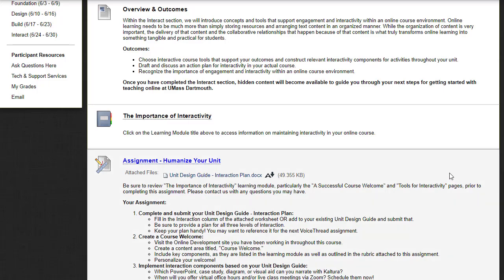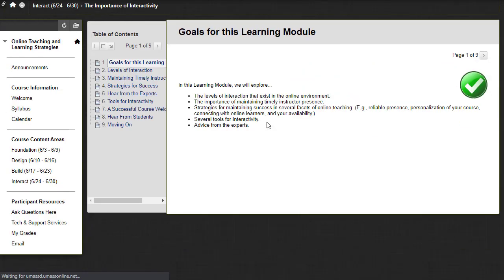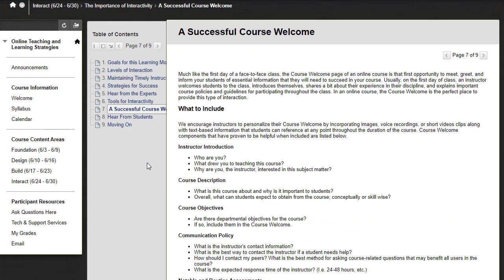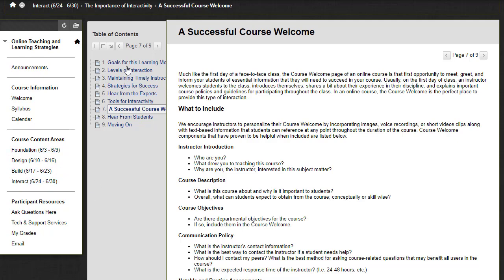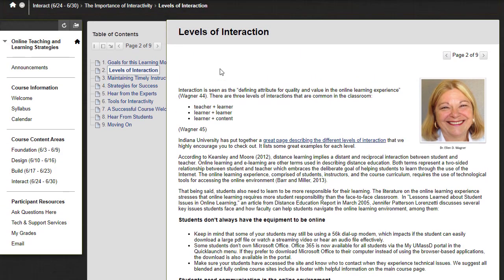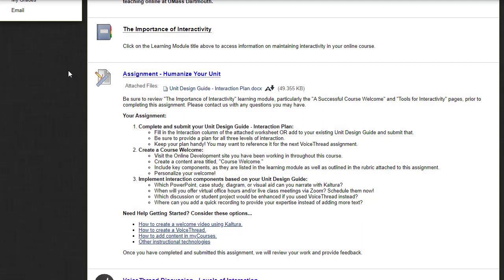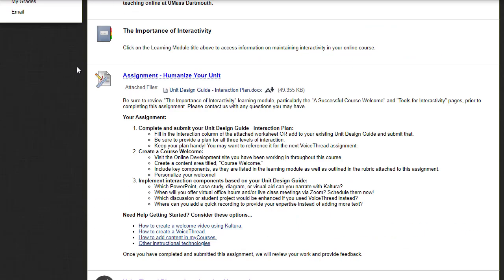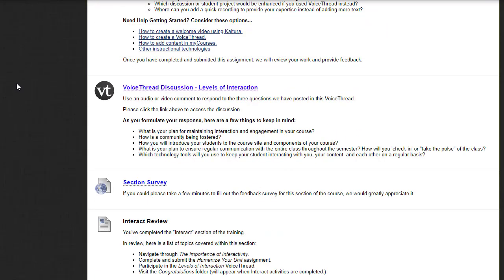Welcome to Interact